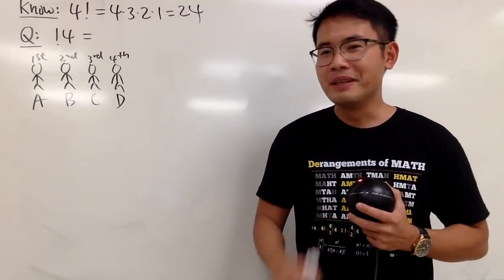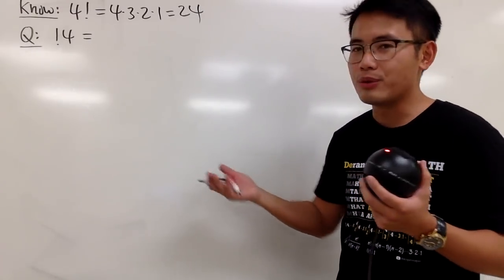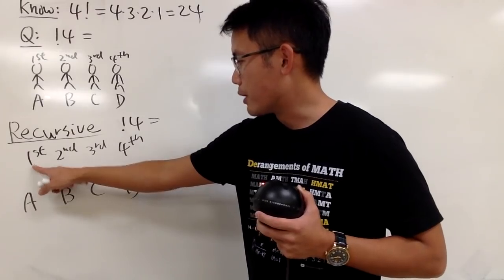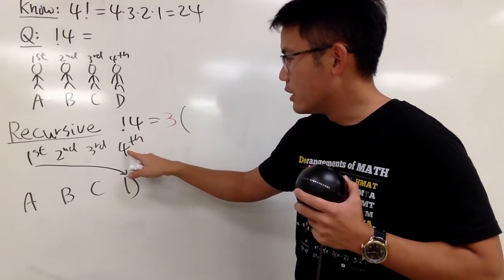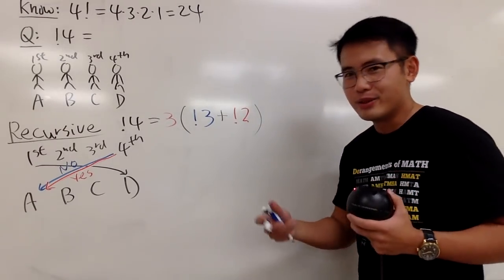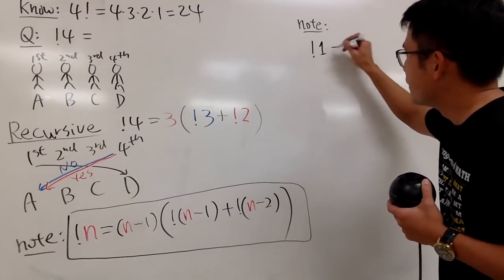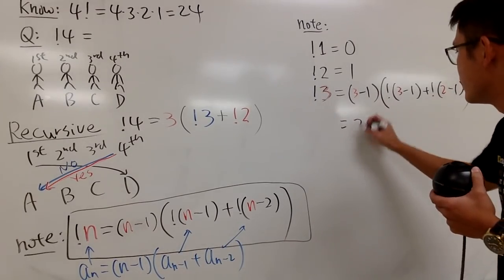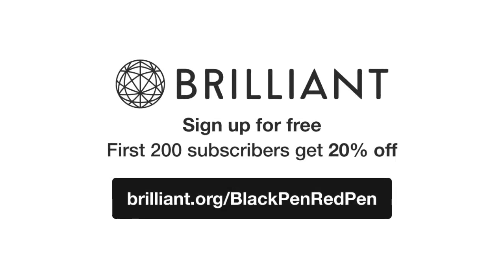Subfactorial, a recursive approach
In how many ways are there that we can do gift exchanges so that no one gets his/hers own gift back? Watch and find out this "derangement" concept!

Zero subfactorial

blackpenredpen | 曹老師